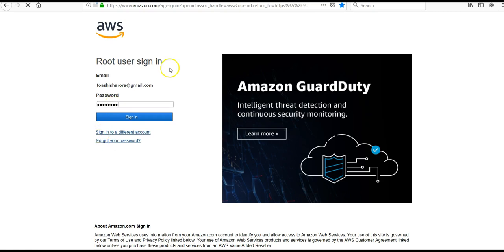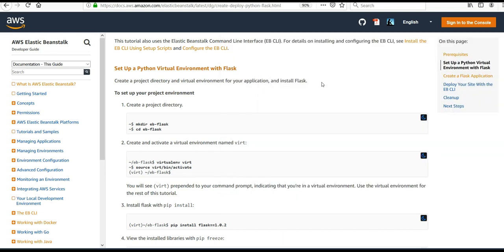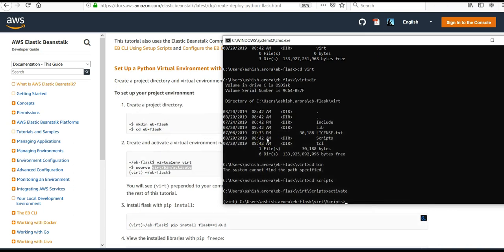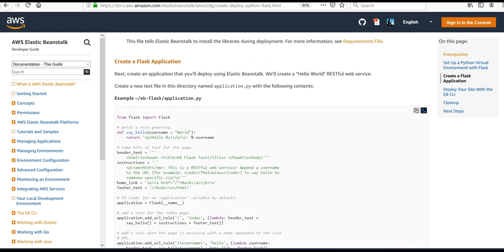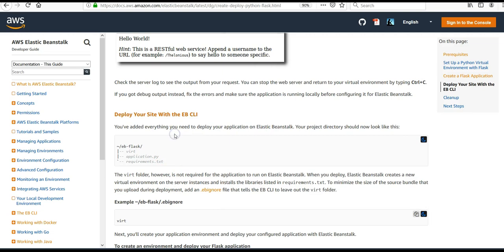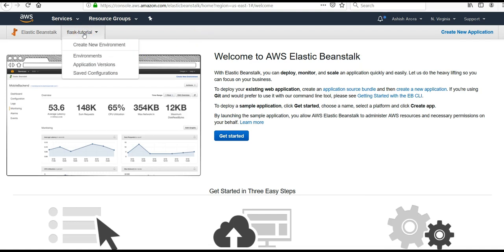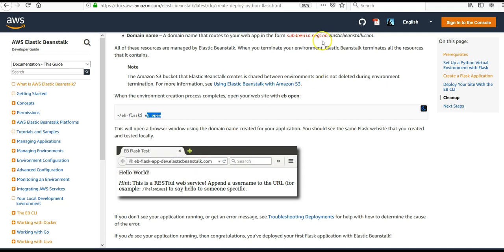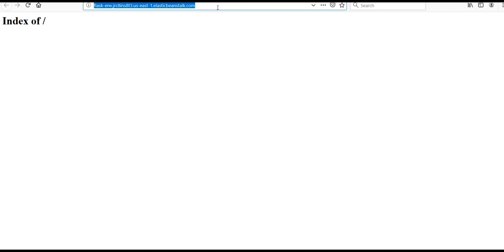How to Deploy a Flask Application to AWS Elastic Beanstalk